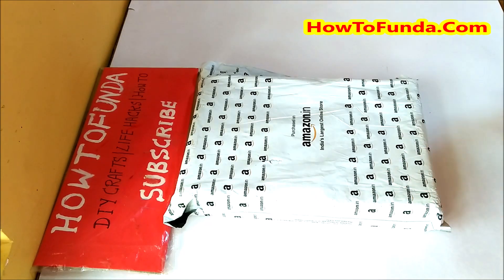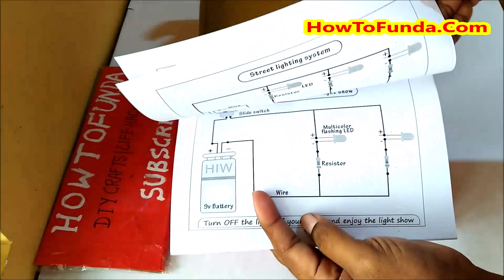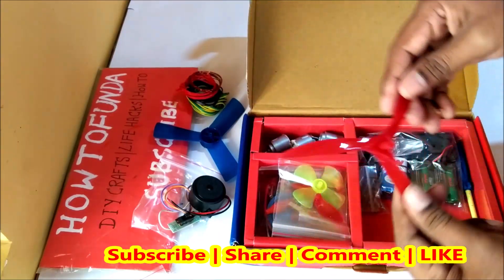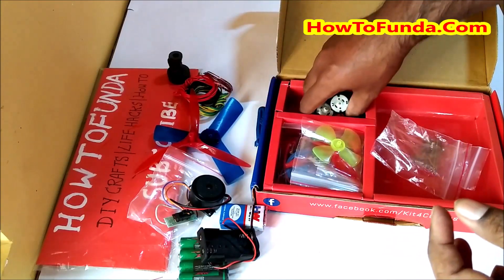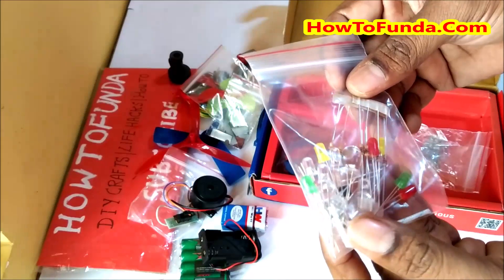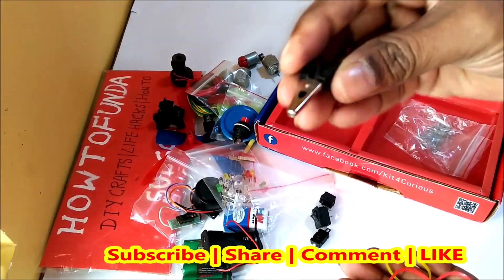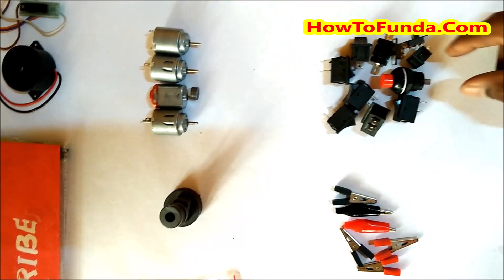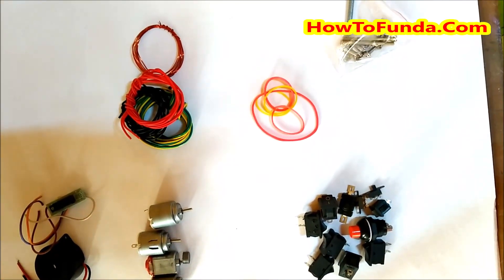best and cheapest science project kit from amazon - unboxing(review) video - howtofunda